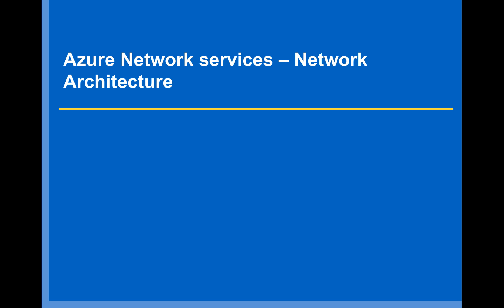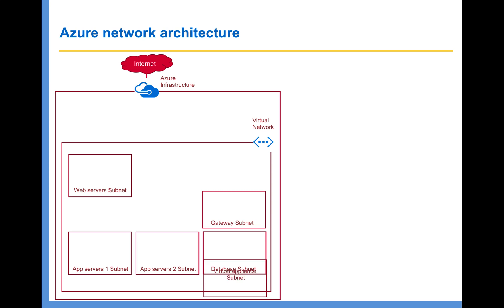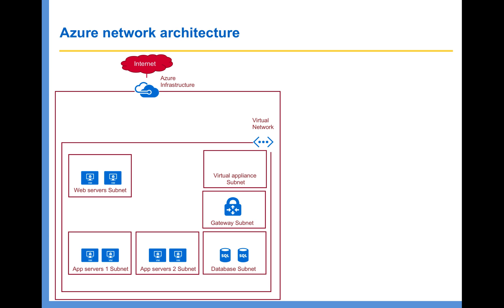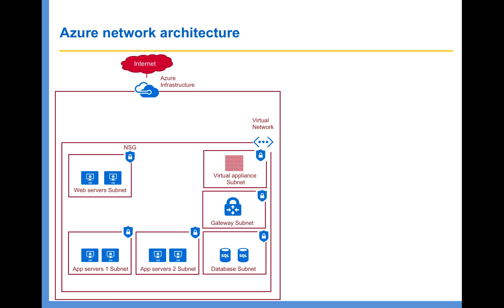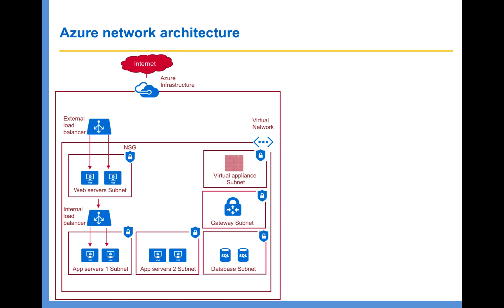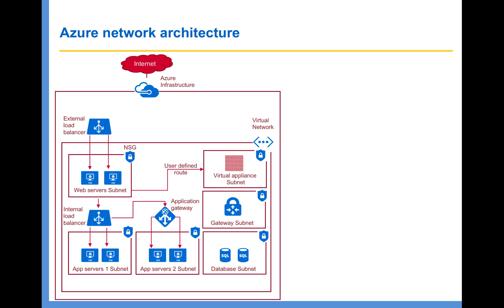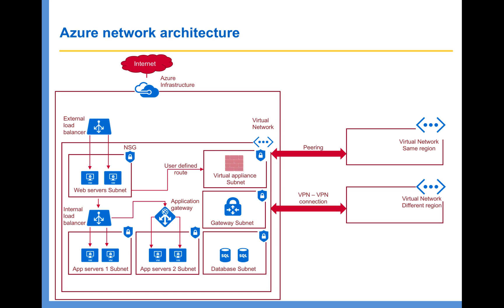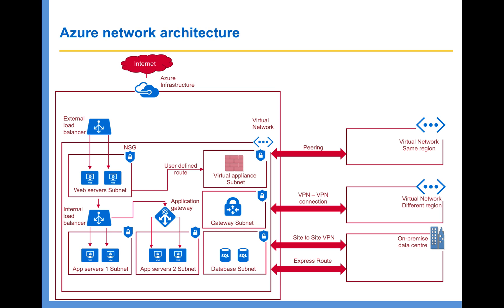Azure Network Services Architecture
In this lecture, I have discussed different building blocks of Microsoft Azure network related services such as virtual network, subnets, network security groups, load balancer, application gateway, traffic manager and network peering, site to site VPN etc. If you would like to learn more about the same, please subscribe to my course in Udemy by clicking on below and avail more than 90% discount.